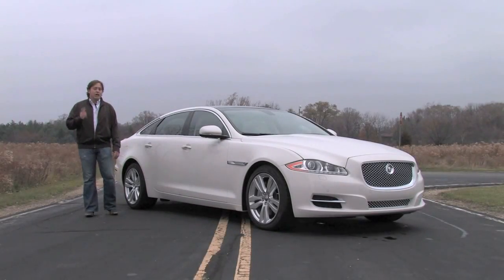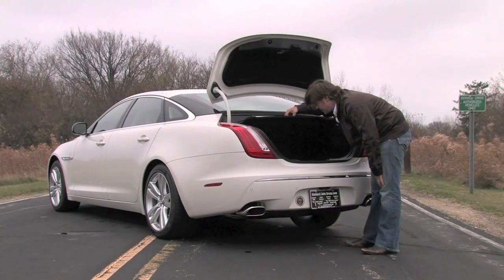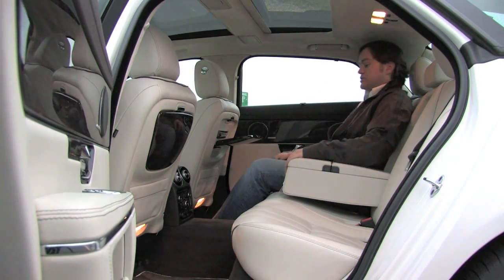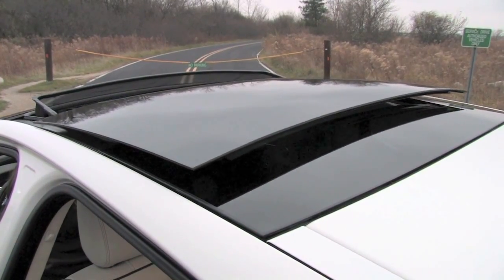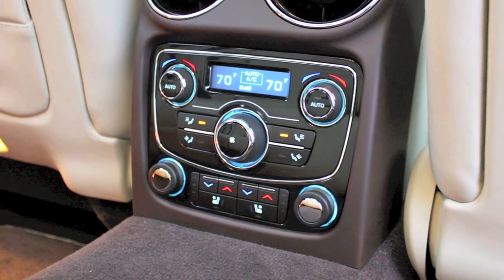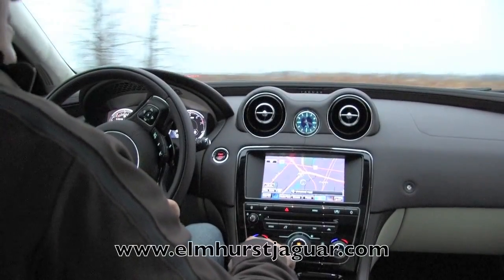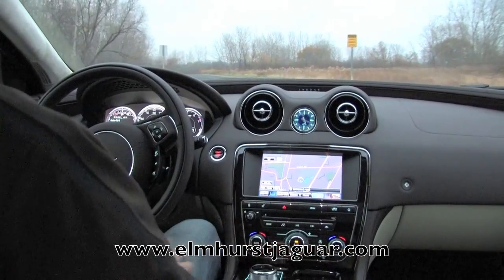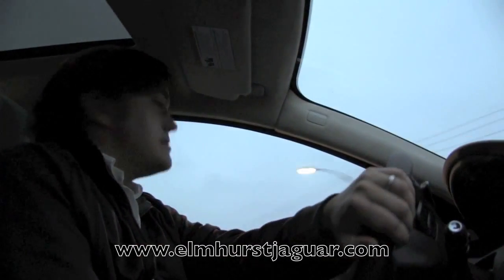2011 Jaguar XJ L **SOLD** - Video Test Drive with Chris Moran - Supercar Network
The incredible new Jaguar XJ, in long-wheelbase L model form. A new standard in supreme luxury. Presented by Chris Moran from Chicago Motor Cars

Above all things, Jaguar desires to be different. That's why the new 2011 XJ flagship has the flamboyant lines of an Italian torpedo and the driving manners of a German autobahn cruiser and is tuned for Buckingham Palace fleet duty. Cultures collide in spectacular ways in this luxury limo.

The XJ is a cab-rearward design and is incredibly riveting to stare at as it sits back on its haunches with as much cool as James Bond lighting a Chesterfield. In black, with the big-dish 20-inch wheels, the car is sinister enough to warrant its own RICO investigation.

Jaguar Cars managing director Mike O'Driscoll, who's peddled more than his share of schlock over a 35-year career with the company, is smiling more lately. He says the mission was to recapture the uniqueness of the original 1968 XJ but in a modern form. They looked at the class stalwarts—the Mercedes-Benz S-class, the BMW 7-series, and the Audi A8—and the more driver-oriented oddballs, including the Maserati Quattroporte and Porsche Panamera, and decided to shoot for a middle ground. Passion—but with typical British reserve.

If you focus on those front three-quarter shots, you'll wrongly dismiss the 2011 XJ as just an XF with a pituitary run amok. Skip down to the side and rear profiles to capture the XJ's more exotic stance. The beltline is pulled way up, the side glass is pinched narrow, and the flowing taffy stretch of aluminum sheetmetal ends in a high, short trunk.

The C-pillars are clad in wonky glossy black panels that bridge the side glass with the backlight. Styling head Ian Callum—who gave us all of our current Jaguars and a few Aston Martins—demanded it and got his way. You don't hear odes to the Jensen Interceptor very often, but Callum is fascinated with the way that car's rear glass wrapped around the body sides to isolate the roof. He wanted to create an unbroken black band around the car's cranium, like the Lone Ranger's mask. On lighter colors the effect is more pronounced—and a little forced, frankly—but it's definitely not something Jaguar's competitors would ever do.

On sale now, this XJ arrives stateside with two wheelbases and three engines, the latter shared with the smaller XF. The base short XJ with a direct-injection 385-hp, 5.0-liter V-8 starts at $72,500. The XJ Supercharged uses forced air to attain 470 hp and costs an additional $15,000. Both engines are also available in a size-XL (extra long) version that pulls the wheelbase out another 4.9 inches. The base XJL starts at $79,500 and is expected to be the volume player in the U.S., with about half the sales. The XJL Supercharged is $90,500. Finally, by special order only, there's the XJ Supersport with 510 hp, thanks to revised engine maps similar to those of the XFR. Price: $112,000 in short form, $115,000 with the stretch. Europe also gets a tugboat-ready 3.0-liter turbo-diesel from Peugeot that is unfortunately considered a bit too, uh, European for America.

Lately, the market's air has been pretty thin at the XJ's price point—the company sold just 1161 of the big cats in the U.S. last year, 2452 in 2008—so you can't blame Jaguar for leaning on existing components where possible. Unexpectedly, it's the Jaguar XFR that donates the most gear, including its suspension, steering rack, and, in the Supersports, the active electronic differential with few modifications.

The riveted and glue-bonded aluminum unibody shares DNA with the previous XJ, but thanks to a learning curve and a change in priorities, there are substantial changes. Besides the graceful sheetmetal, there are more cast nodes in the new XJ's skeleton, helping to drive up torsional rigidity by a claimed 11 percent, and the front subframe is now solidly mounted. In the past, Jaguar used rubber isolation bushings, something it found only negatively affected handling while supplying little isolation benefit.